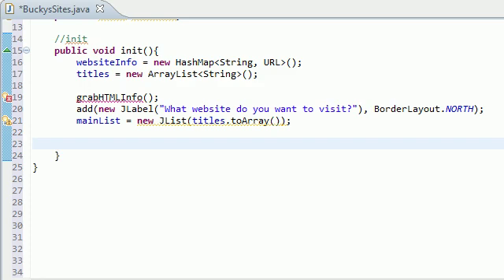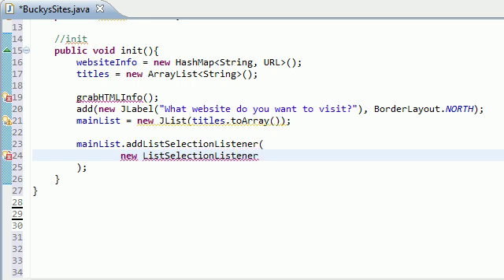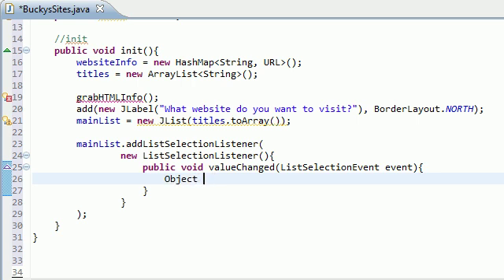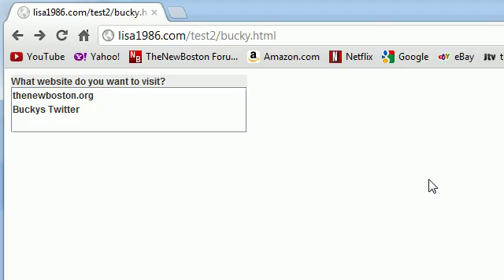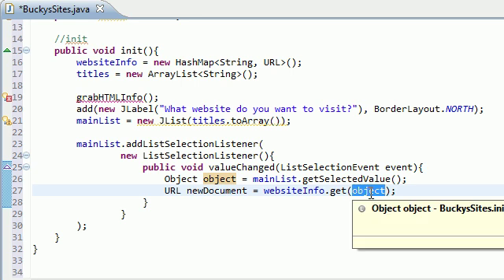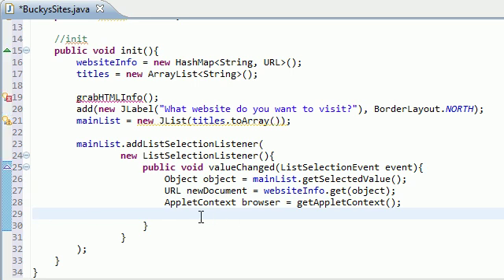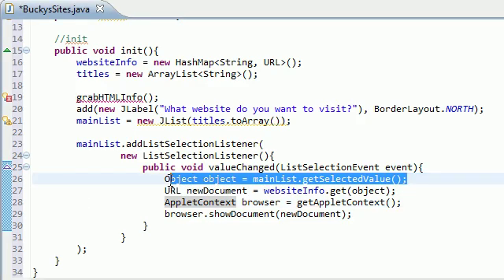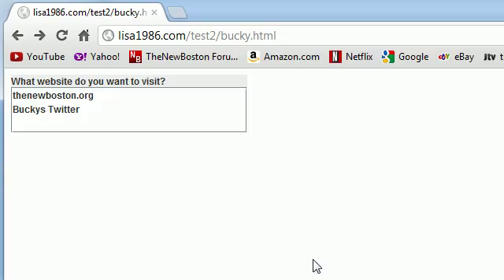Intermediate Java Tutorial - 31 - Listening for User Events